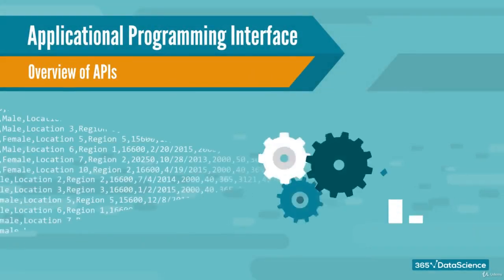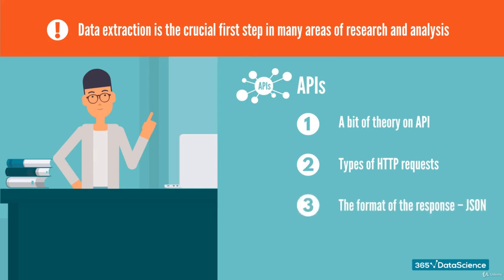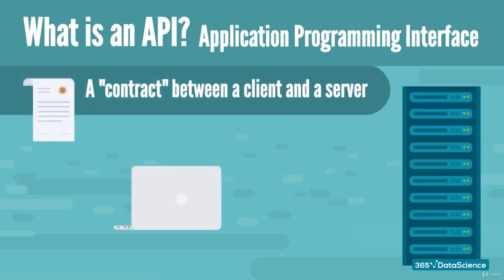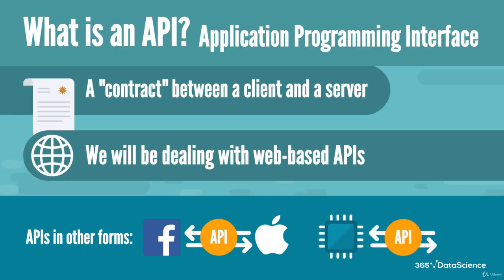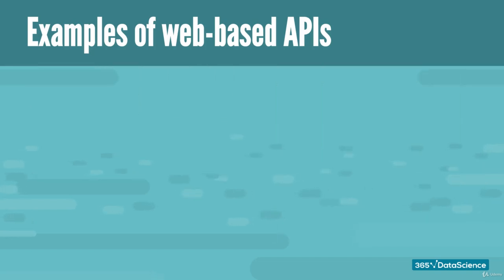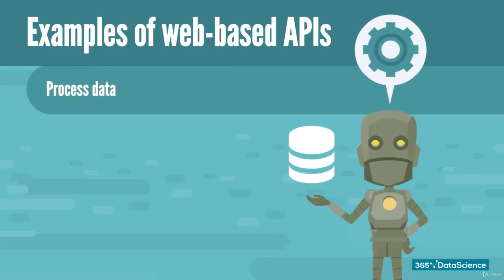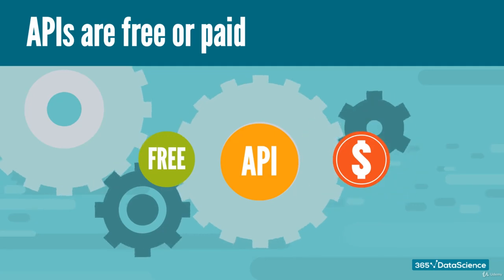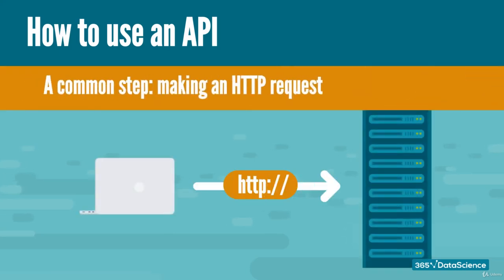001 Overview of APIs